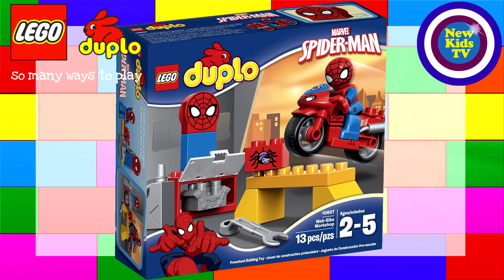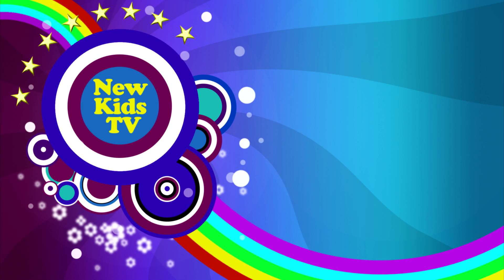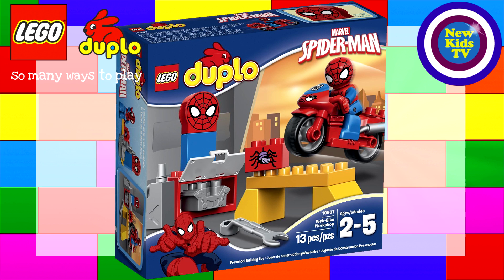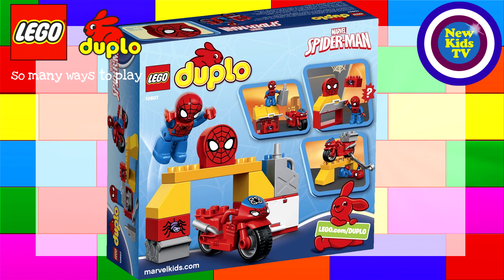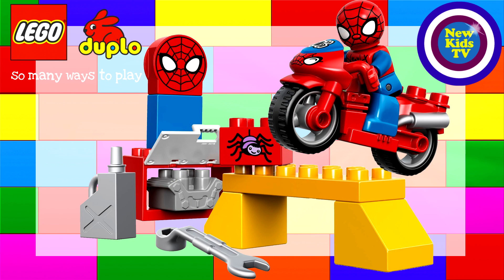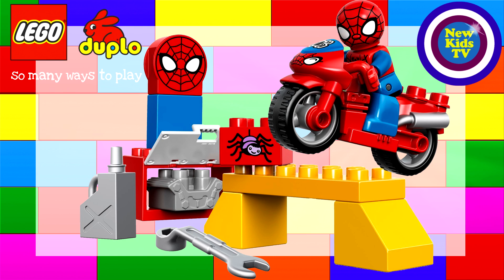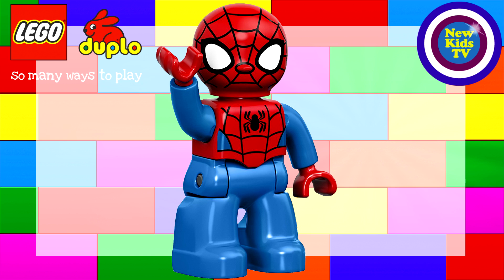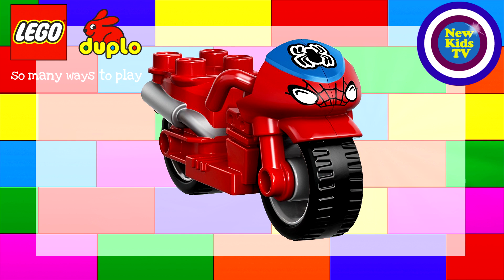Spiderman Lego Duplo Motorbike Play Set - Kids Video - Review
Spiderman Lego Duplo Motorbike Play Set - Kids Video
Spider-man Lego Duplo Motorbike Play Set - Kids Video

Take a look at this Spider-man Lego Duplo Play Set
Web Bike Workshop Building
Fun, entertaining kids video showing you the lego duplo spiderman play set. We give you a beautifully presented look into this toy from the outside box to the toy within!

This Spider-Man Web Bike Workshop Building comes with a Lego Spider-Man Figure
A Spider-Man Web Bike
A Gas/Petrol Can
A Spanner
Engine Parts